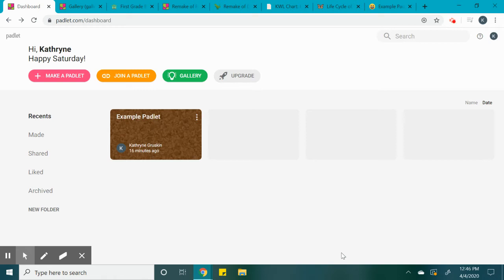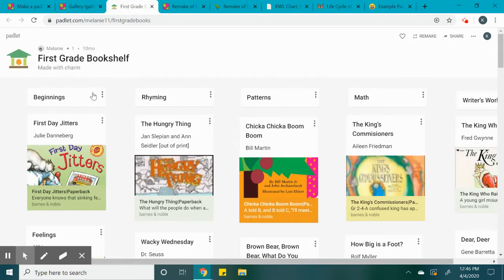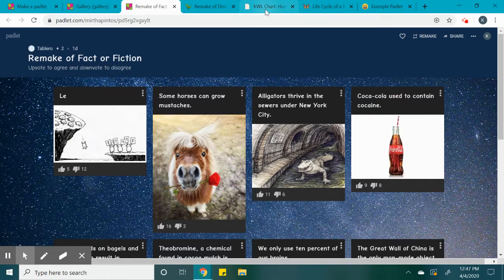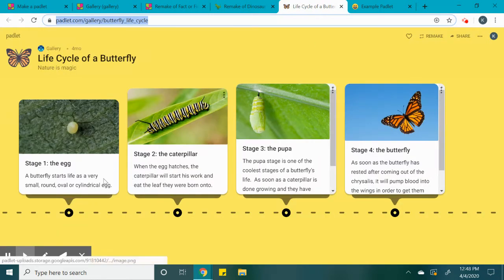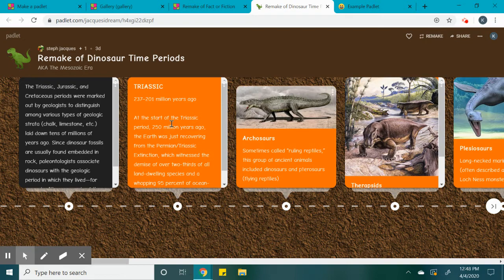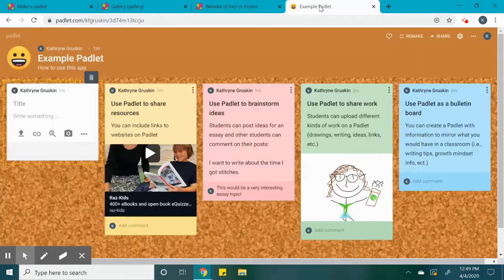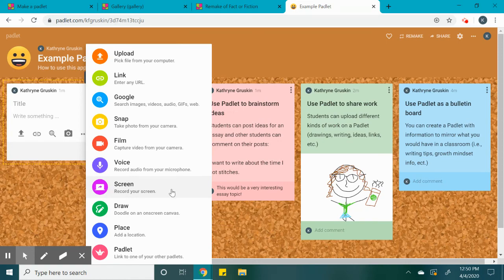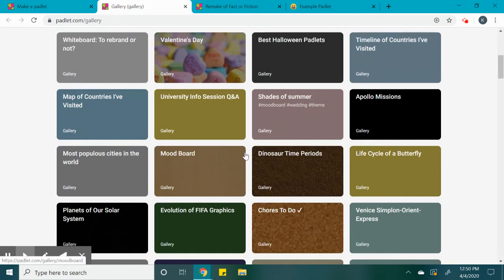Padlet Examples and Ideas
This video is meant as a follow up for the other Padlet video I created. This video walks you through some Padlet ideas from the Gallery to show you different ideas for Padlet.

Key takeaways:
- There are many different options for Padlet and they lend themselves to different things.
- The Gallery on Padlet can be used to get different ideas on how to use the app.
- Links can be included in Padlets (i.e., links to read alouds on YouTube).
- Pictures can be included in Padlet.
- Padlet is a great way for you to share information, the students to contribute information, or the students to present a project.
- Padlet boxes are created by clicking the little plus button on the bottom right of a Padlet.
- Different information can be shared on Padlet by clicking the three little dots on the bottom right corner or a Padlet box.